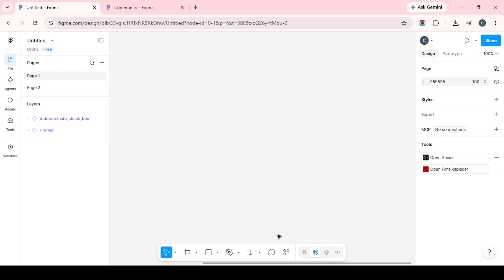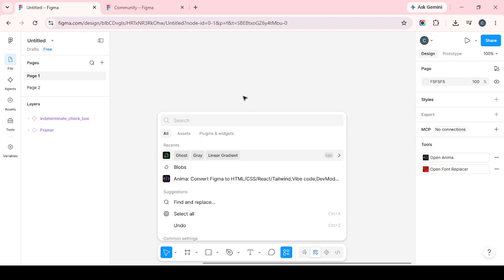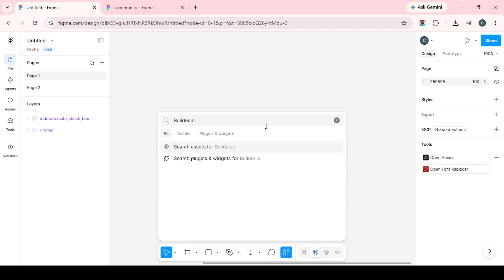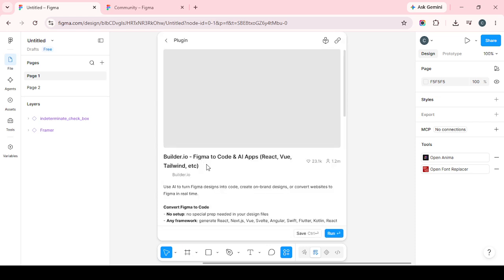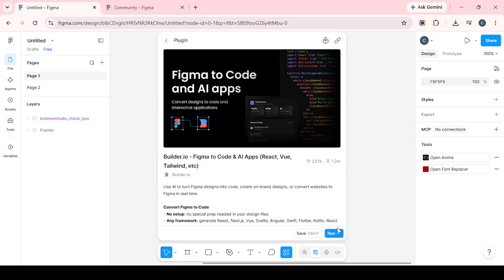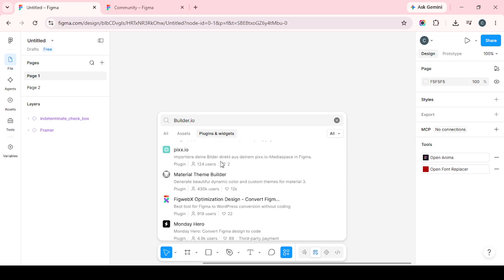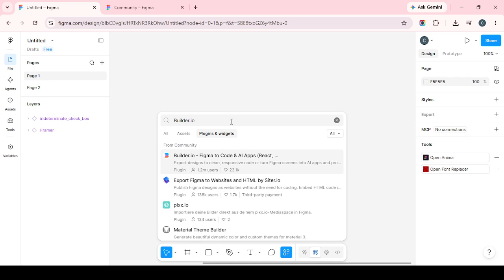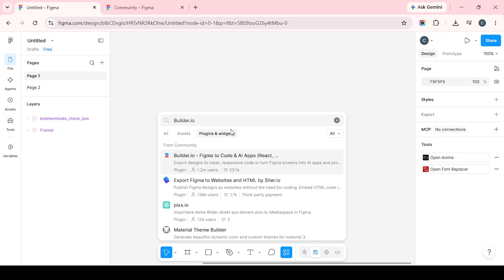How to Use Lovable AI with Figma Design → Code